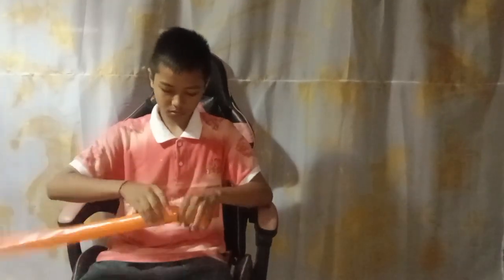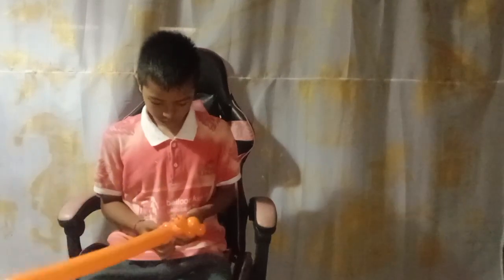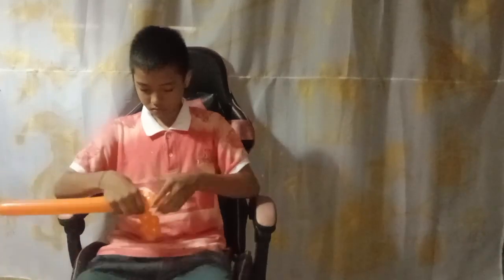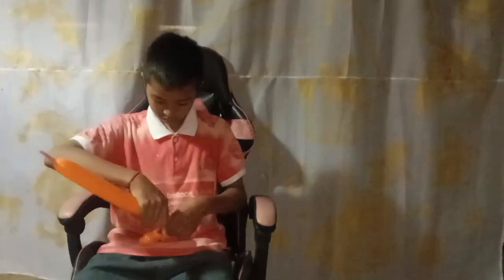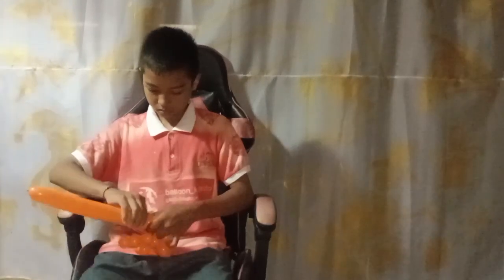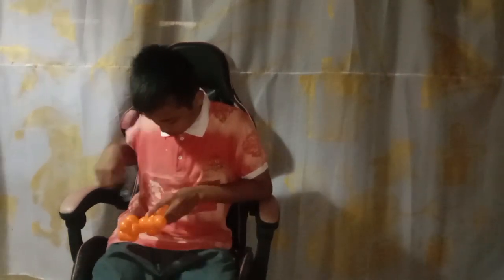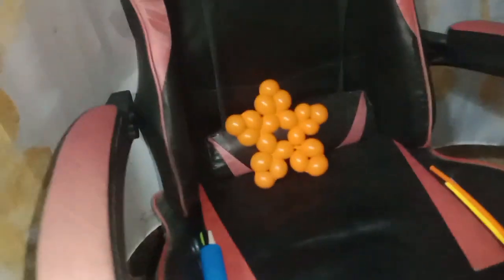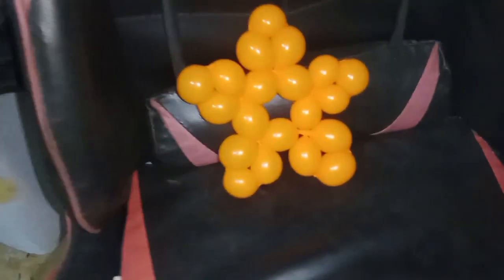Christmas snowflake balloon